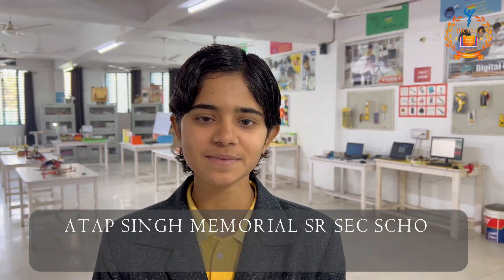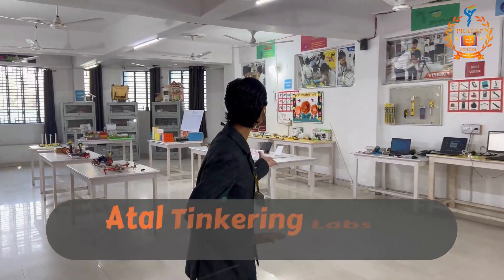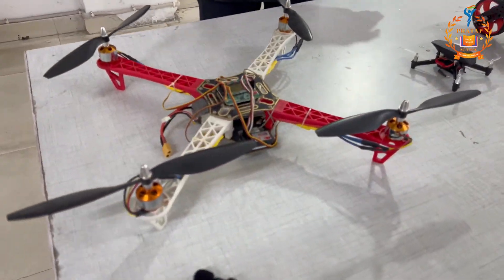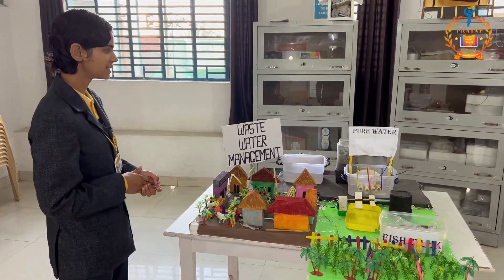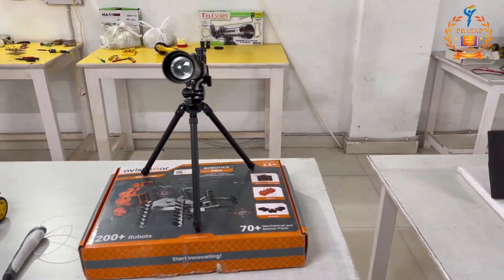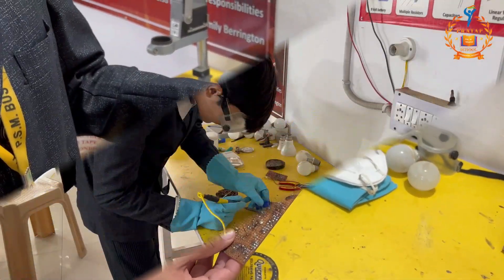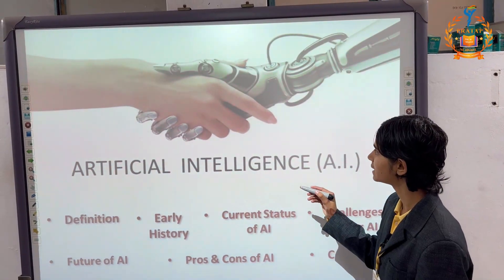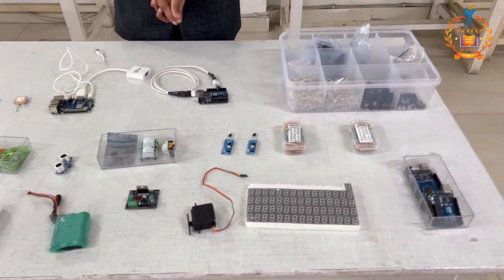Atal Tinkering Lab (ATL) of Pratap School Kharkhoda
Creativity is thinking up new things. Innovation is doing new things

 In an endeavor to inculcate and develop scientific temperament in the young learners of today. With a vision to cultivate one million child innovators in India, Atal Innovation Mission  by NITI Aayog and Government of India  envisaged a novel programme  - establishment of Atal Tinkering Laboratories in schools across the country.
The school is truly making all sincere efforts to create innovators for a skilled India. All students from Class VI-XII will benefit from the lab. The lab is designed to inculcate skills  such as design mind set, computational thinking, adaptive  learning etc., to be in synch with the global scenario.

Key Features of ATL

ATL is a work space where young minds can give shape to their ideas through hands on do-it-yourself mode; and learn innovation skills. Young children will get a chance to work with tools and equipment to understand the concepts of STEM (Science, Technology, Engineering and Math). ATL would contain educational and learning ‘do it yourself’ kits and equipment on – science, electronics, robotics, open source microcontroller boards, sensors and 3D printers and computers. Other desirable facilities include meeting rooms and video conferencing facility.

In order to foster inventiveness among students, ATL can conduct different activities ranging from regional and national level competitions, exhibitions, workshops on problem solving, designing and fabrication of products, lecture series etc. at periodic intervals.